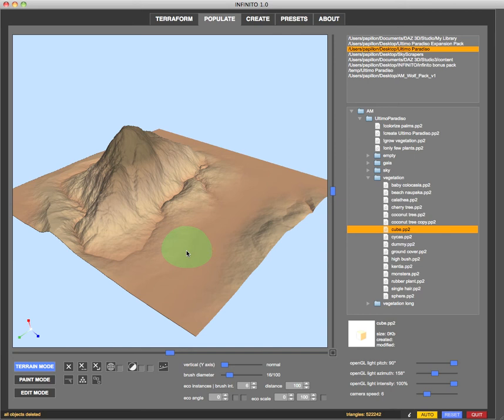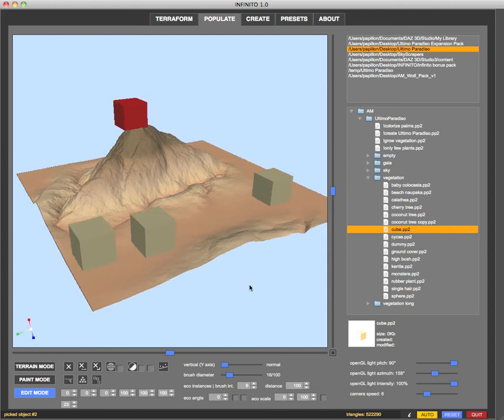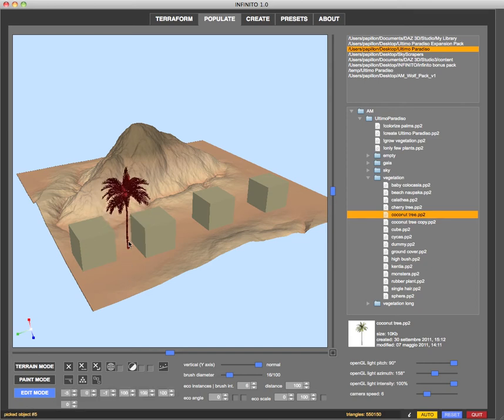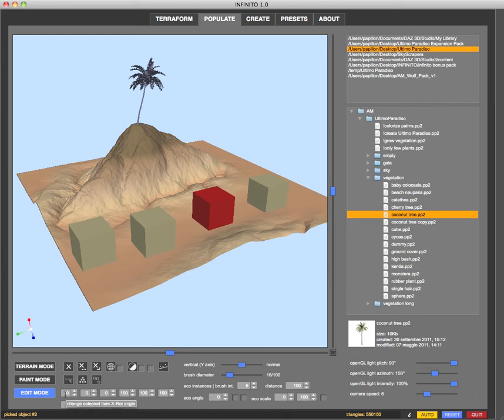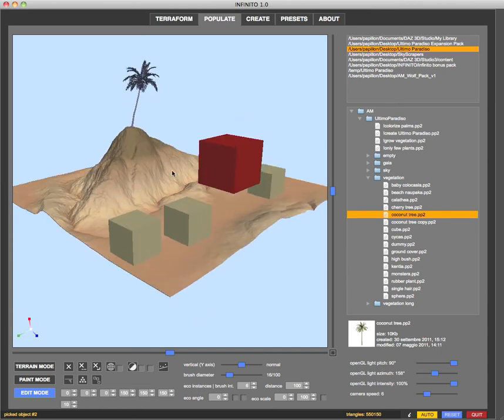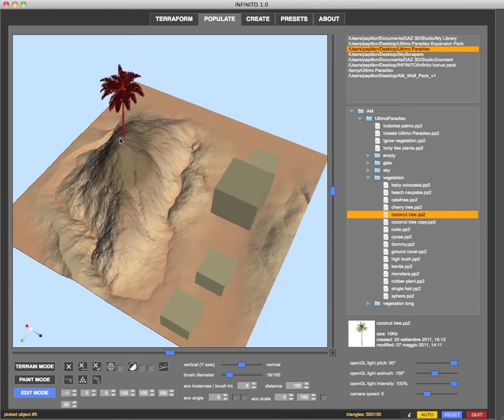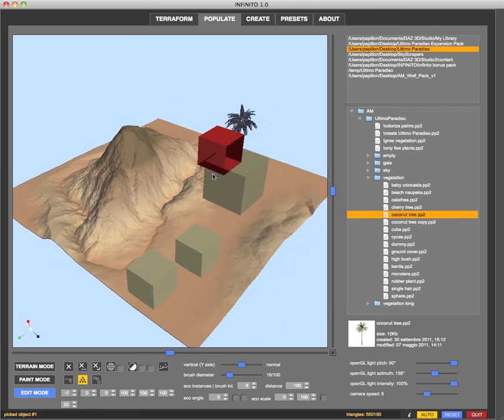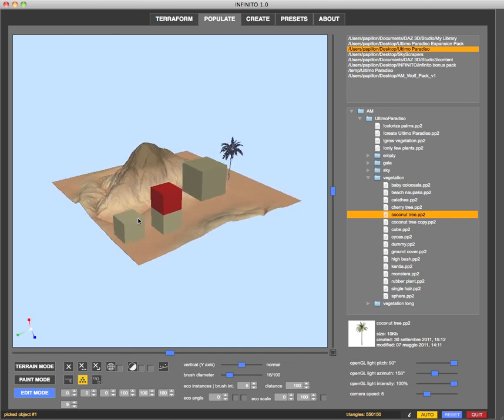INFINITO tutorial: editing objects